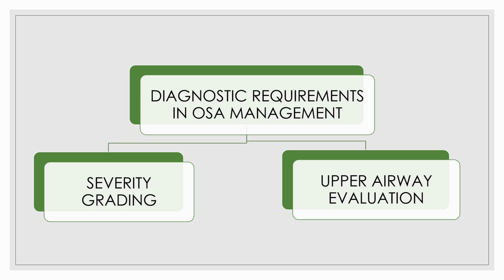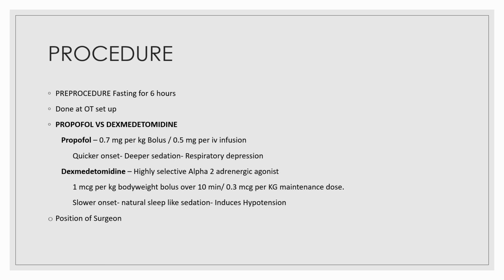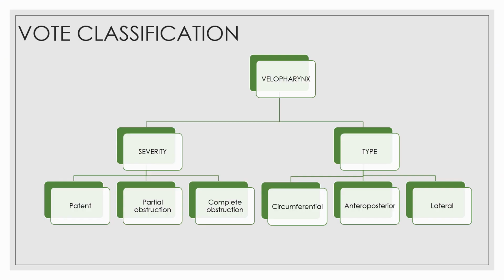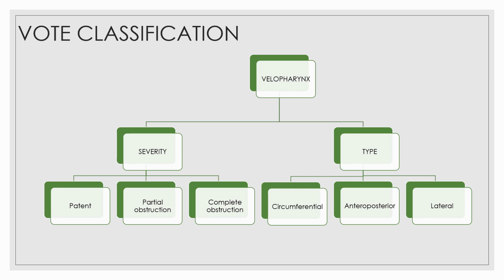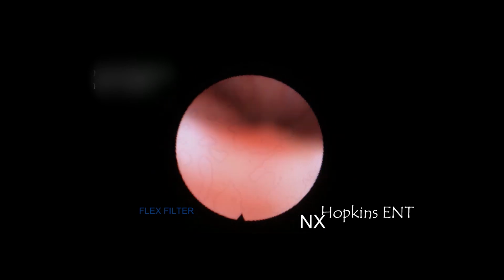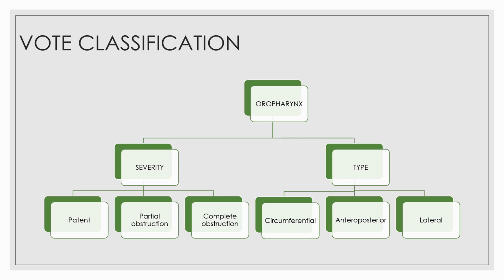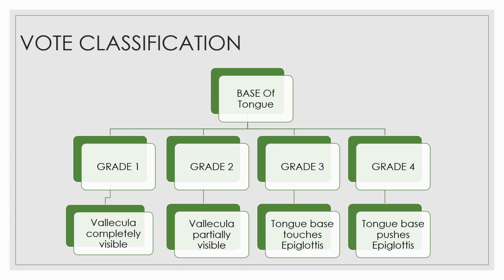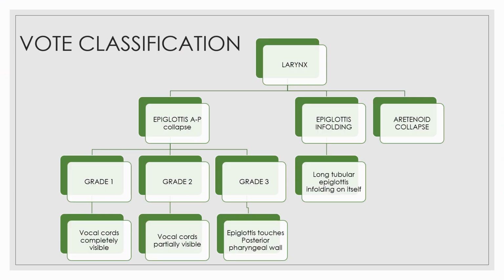Drug induced sleep endoscopy| DISE| DIAGNOSIS OF OBSTRUCTIVE SLEEP APNEA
In this Instructional video for Medical professionals , Dr Shakthesh talks in detail about the role, methods and Interpretation of Drug Induced sleep endoscopy which is the preferred method for evaluation of patients with Obstructive sleep apnea.